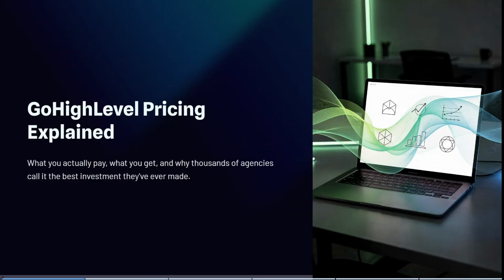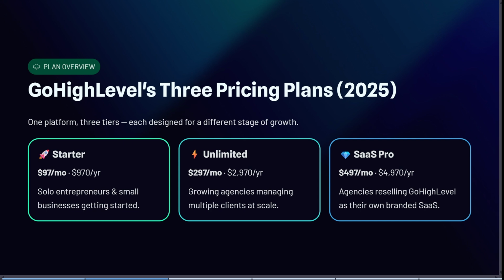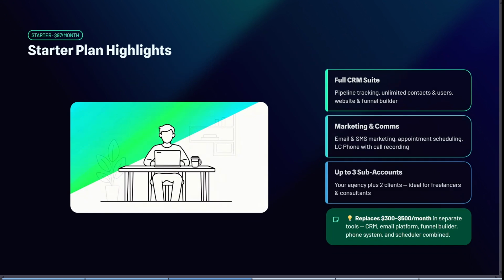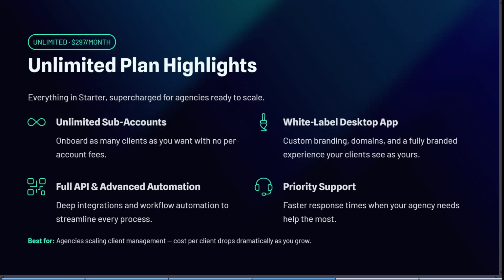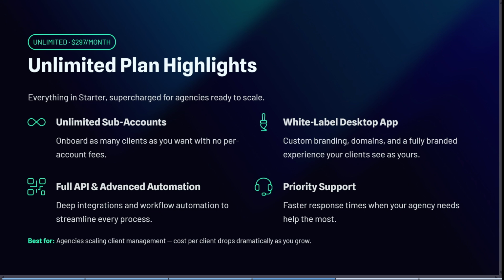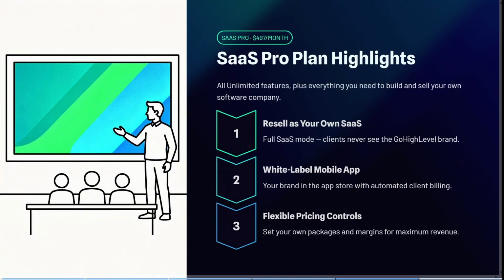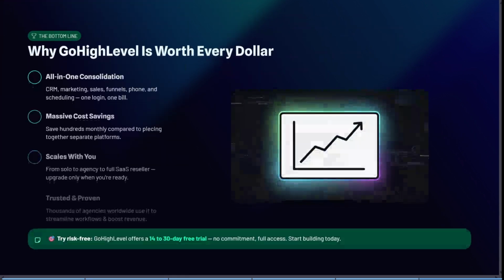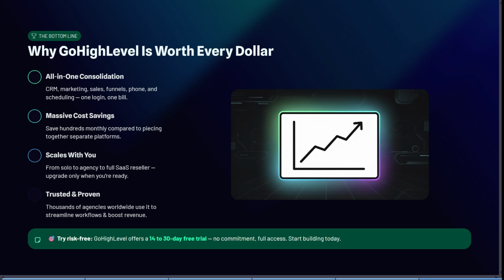Is GoHighLevel Pricing Still Valid? | GoHighLevel Review 2026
🚀 Ready to supercharge your business with GoHighLevel? and unlock powerful tools today!

In this video, "Is GoHighLevel Pricing Still Valid? | GoHighLevel Review", I’ll walk you through the exact details on GoHighLevel pricing plans and whether they’re still worth it in 2026. Whether you’re a solo entrepreneur, agency, or scaling business, this honest GoHighLevel review reveals if the pricing delivers real value for your CRM needs.

GoHighLevel offers flexible pricing tiers packed with features — but most users overlook hidden costs and upgrades. Discover if the starter, unlimited, or SaaS pro plans fit your budget and goals to maximize ROI.

What you’ll learn in this video:
✅ Breakdown of all current GoHighLevel pricing tiers
✅ What’s included in each plan and hidden fees to watch
✅ Is GoHighLevel pricing valid for agencies and solopreneurs
✅ Real user reviews on value vs. cost
✅ How to negotiate or get the best deal
✅ Bonus comparison to save money on GoHighLevel

💰 Budget-conscious entrepreneurs evaluating GoHighLevel
📊 Agencies reviewing CRM pricing options
🔍 New users seeking honest GoHighLevel reviews
📈 Businesses deciding on scalable plans